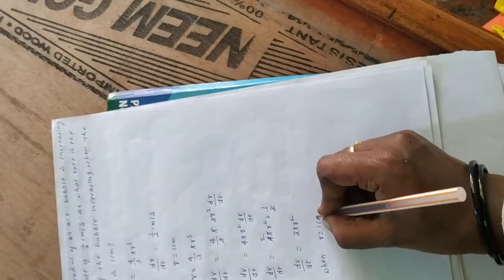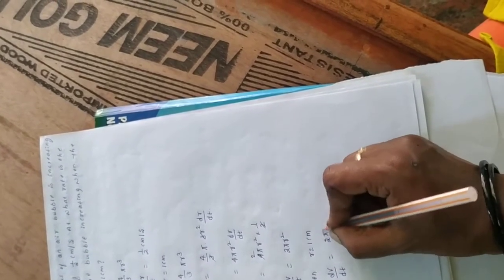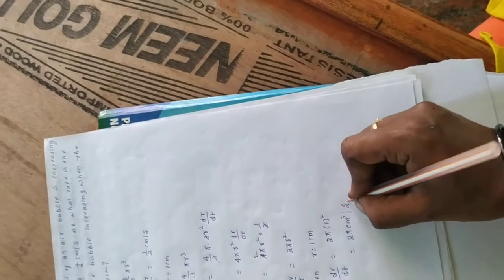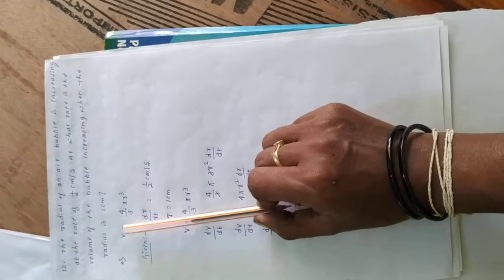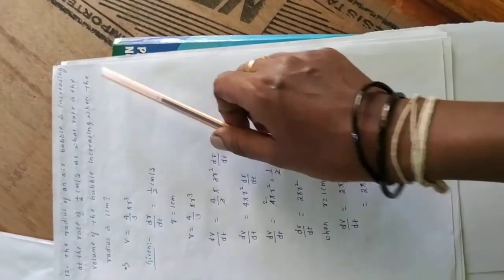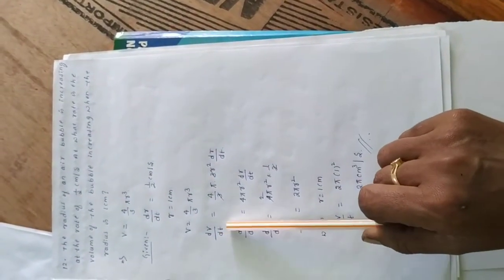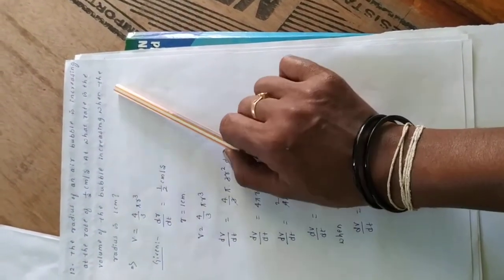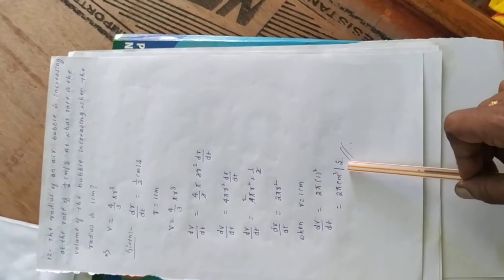Applications of derivatives(part-5)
Exercise solutions 6.1